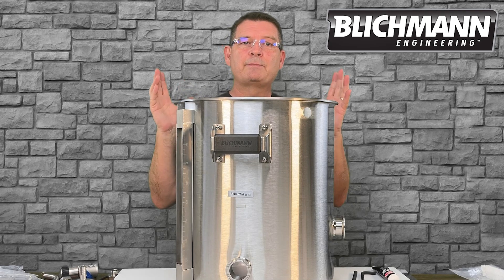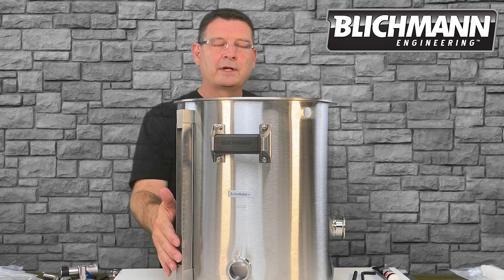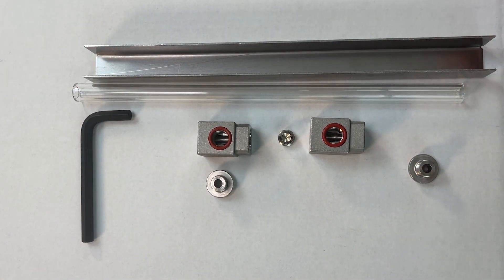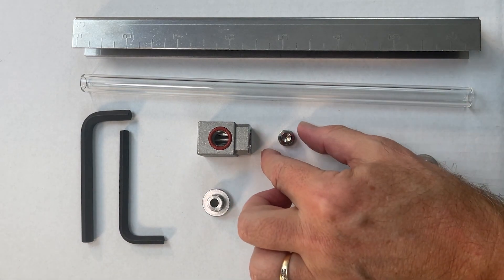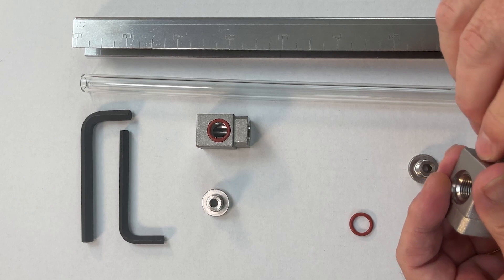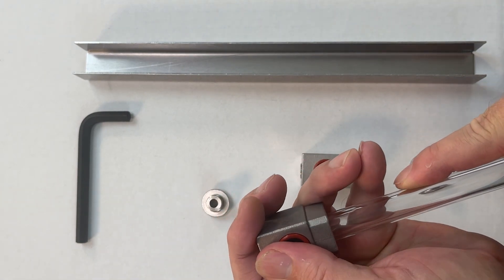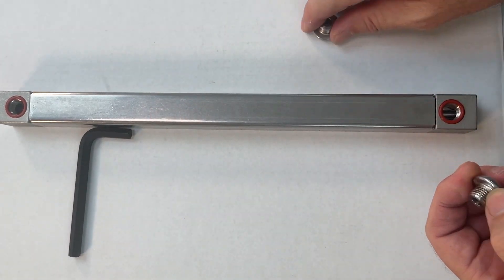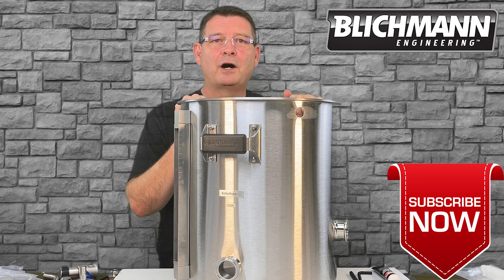Blichmann Engineering Brew easy compact all-in-one - Sight Glass Breakdown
This video covers the site glass specifically, which has a total of 16 parts.

I will also cover all of the options from gas to electric and many of the accessories available from Blichmann Engineering for your Breweasy Compact All-in-one home brewing system.

This series will cover every possible part and connection on this system related to the tri-clamp 240v system. Many of the gas and 120v and NPT parts are the same or similar.